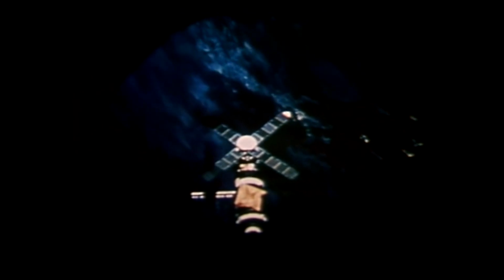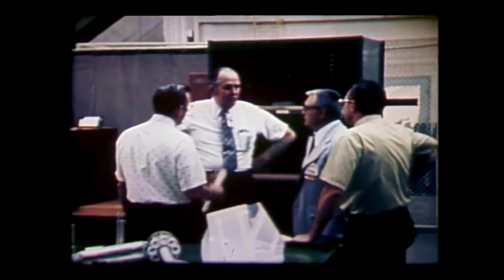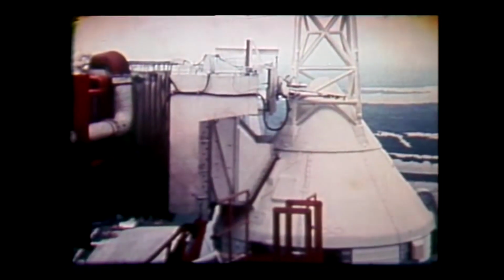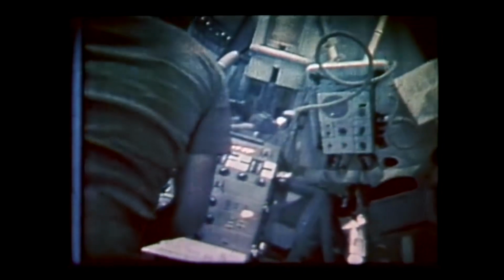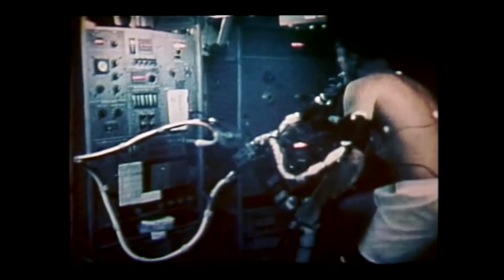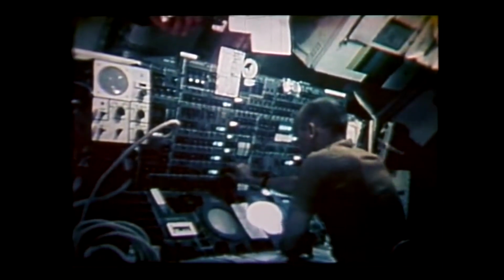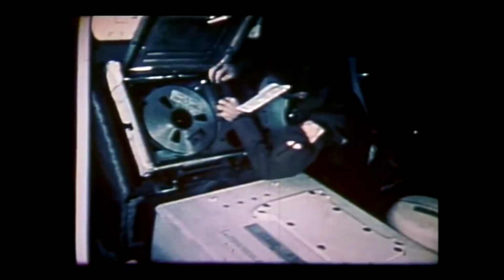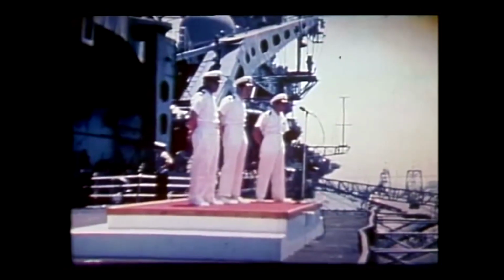NASA's Best Kept Secret Skylab's First 40 Days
Explore the early days of space history with "Skylab: The First 40 Days" on NASA+.  Witness the challenges, experiments, and triumphs that defined the pioneering era of American space stations.